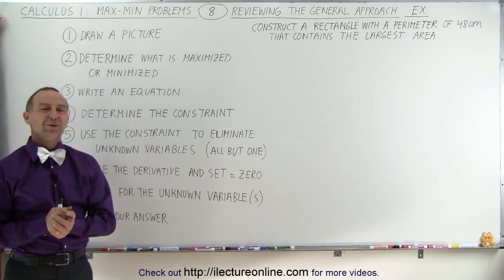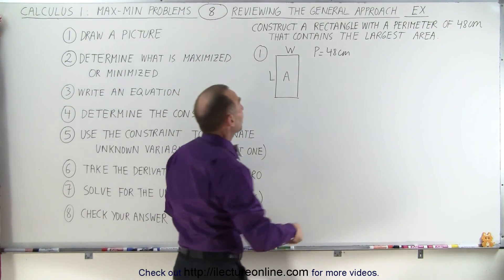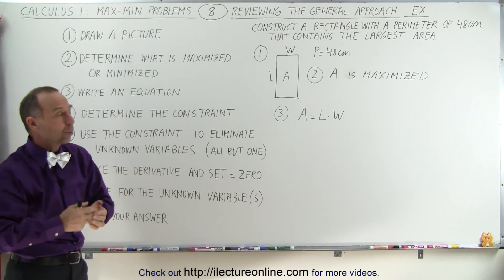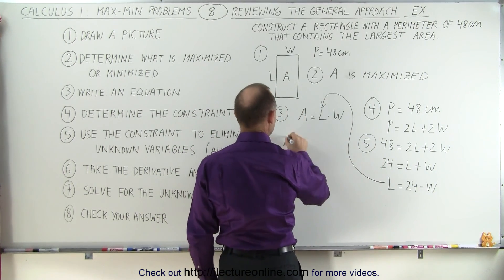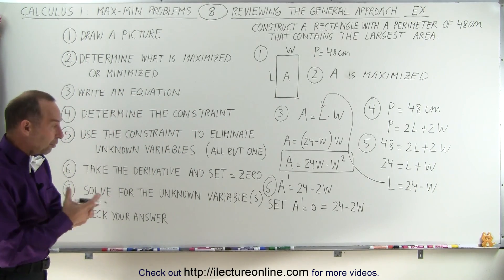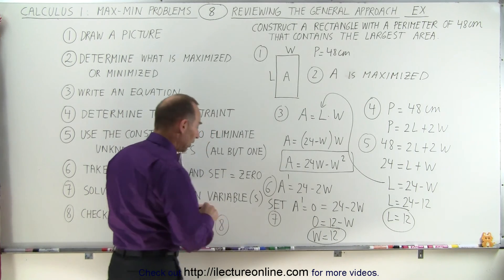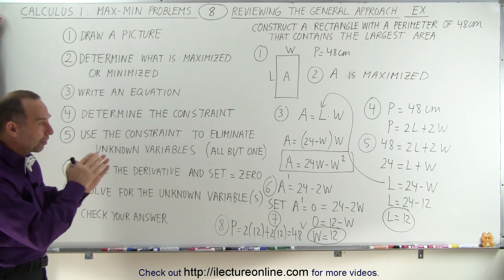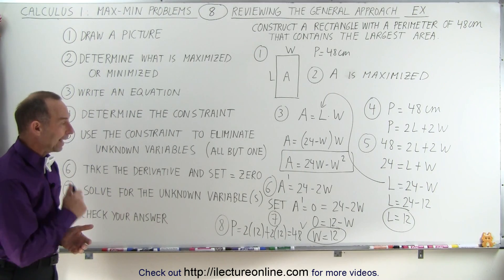Calculus 1: Max-Min Problems (8 of 30) Reviewing General Approach: Example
In this video I will review an 8-step general approach to solve max-min problems in calculus 1.